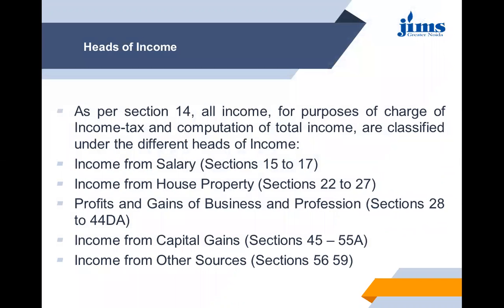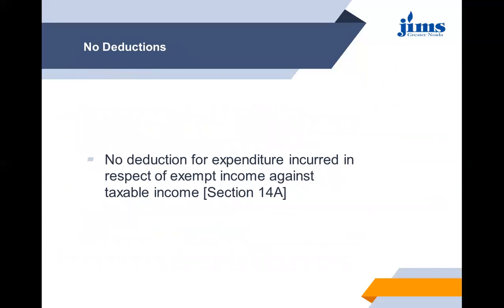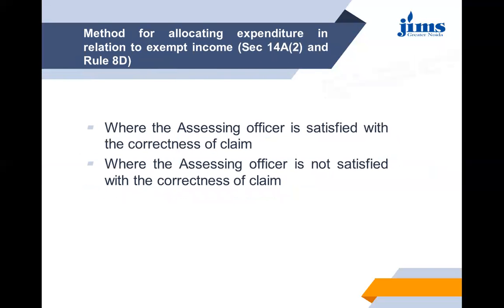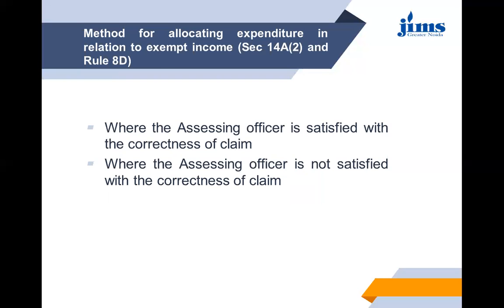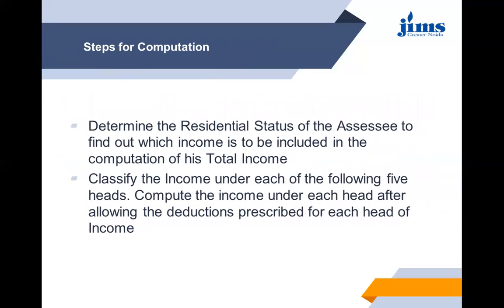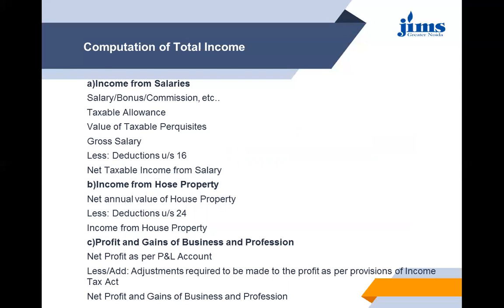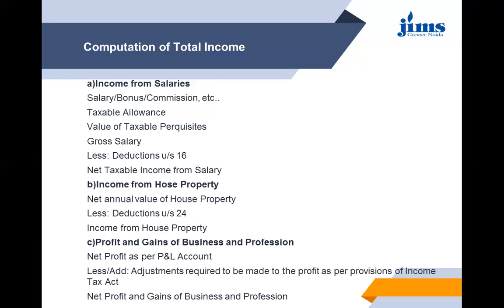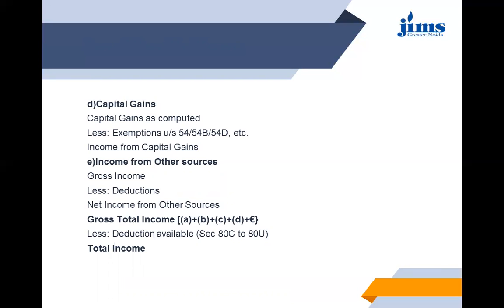Computation of Income Lecture 1 unit 3 Shalini Singh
Computation of Income Lecture 1 unit 3